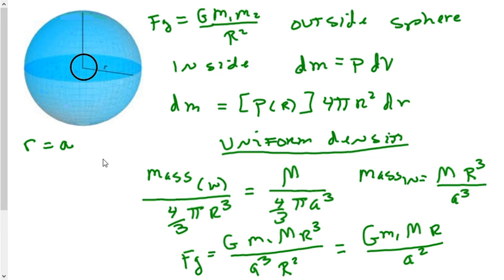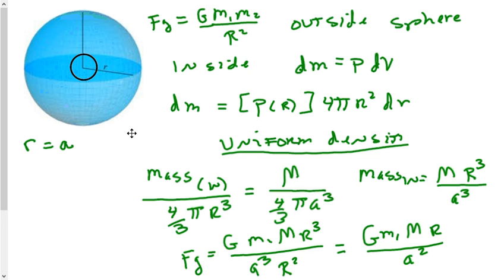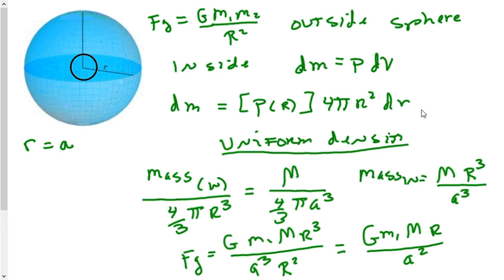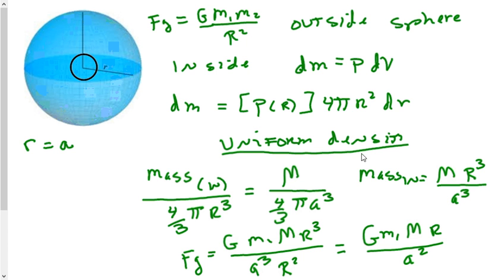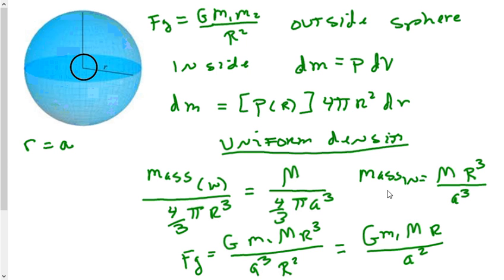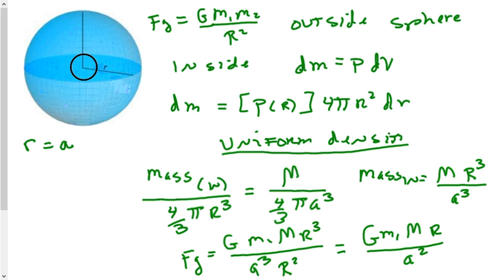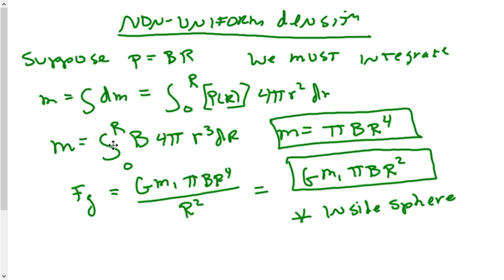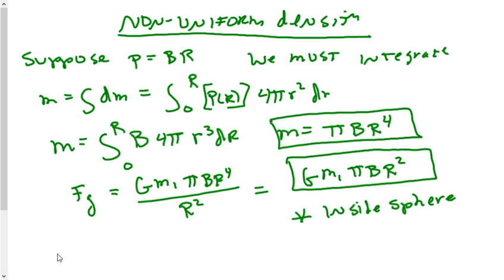A.P. Physics C Mechanics Review 5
This video reviews how to calculate the mass of an object with uniform and non-uniform volume density.  It also explains how the calculated mass is used in the Newtonian Gravity Equation.